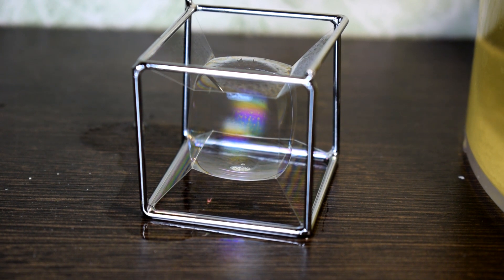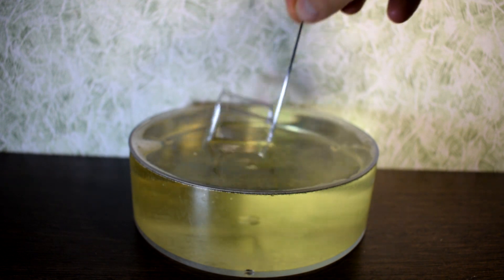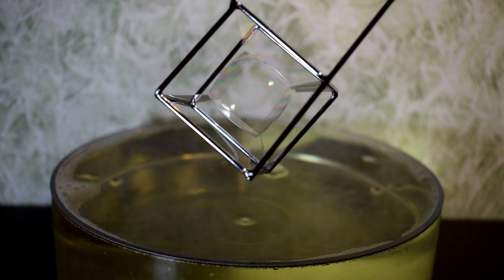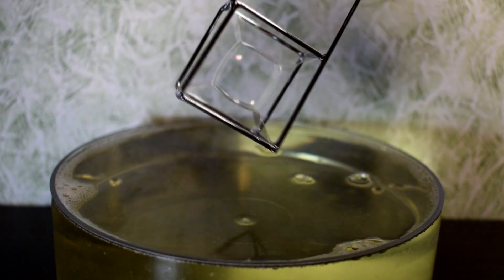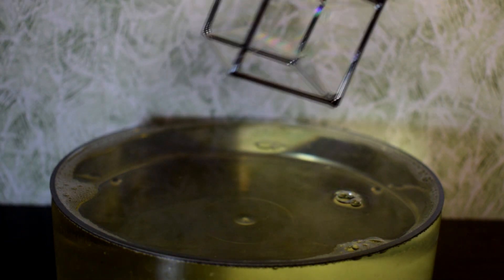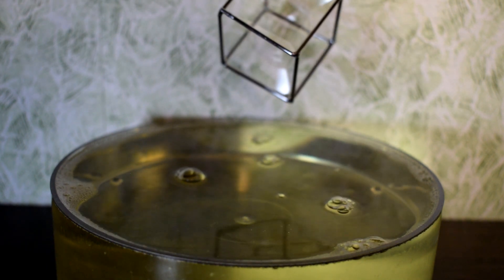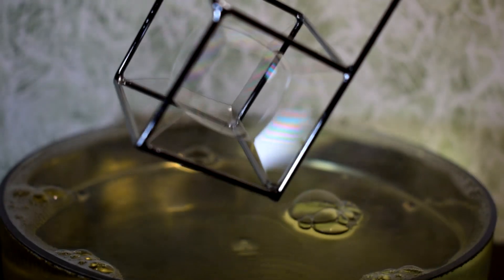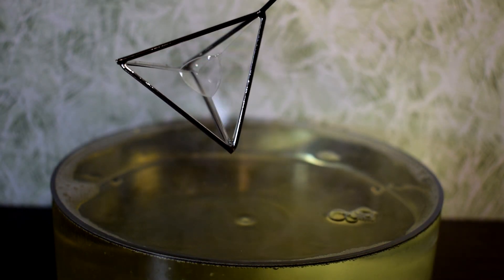How to make a soap tesseract?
Hello friends! Today I'm going to talk about how to get a Tesseract. More precisely, a soap tesseract. It's a cube within a cube. It can be obtained mathematically, but I prefer to get it through a physical experiment because I like to experiment. So let's get started. We will need a soap solution. I used dishwashing detergent, glycerin and some sugar, I guess you can change the concentration of the solution yourself. Experiment, maybe you can do even better. So, you have a soap solution, I have it too. You will need to make the forms. You can make them yourself from wire, like here, or you can buy it in a store, like I did. I will use these forms. So, what needs to be done. The first thing you need is to prepare the solution and wait 15-20 minutes for the foam to disappear. We don't need foam. Let the solution settle down. The second thing we need is to lower the mold into the solution for a few seconds and select it back. You will get something like this, in general, if you have not received such a form that you see now, then you did something wrong and try to repeat it again. /Look at the shape you get. The art of physics and mathematics. Minimum energy. Physics tends to get a state with a minimum of energy and it looks like this. I think it's beautiful. I love art. In general, if you have received what you are currently seeing in this video, then we are moving on to the next stage. We lower the resulting product into the solution, but not completely, but only with one face, take it out and get a teseract. I'll do these a few more times. Look at this! I can do this many times and as you can see, I can do it, I hope that you can do it too. You can also demonstrate not only the surface tension, but also the interference of light. Look at the multicolored stripes, the light partially reflecting from the upper and lower edges of a thin soap film creates coherent light sources that in our eye create an even or odd number of half-wave lengths in the stroke difference, as a result of which we see such multicolored stripes.  In general, I went into optics. Now I'm going back and I'm going to try to do the same with the tetrahedron. Let's see what happens. I do not know what to call it correctly, but it turns out that this is what you are seeing now. What would you call this form? Write your answer in the comments. I will also do this several times and observe the interference of light. And with that, I say goodbye to you. Until new projects. That's it for now. Yuri Kovalenok was with you